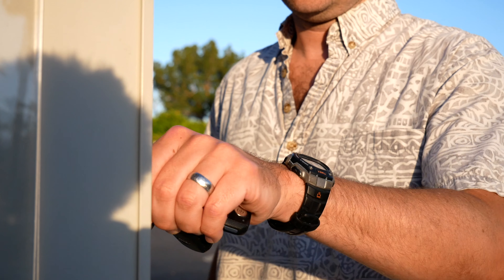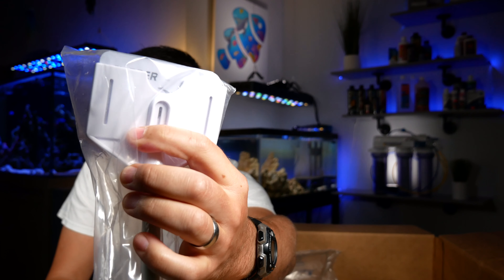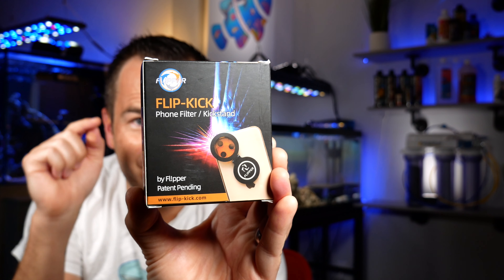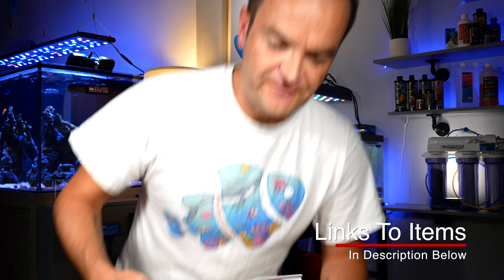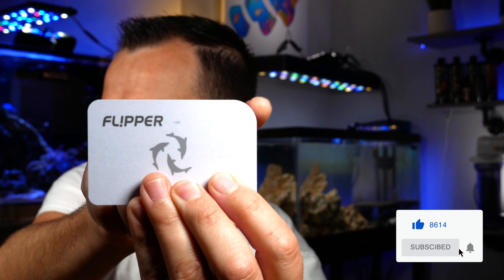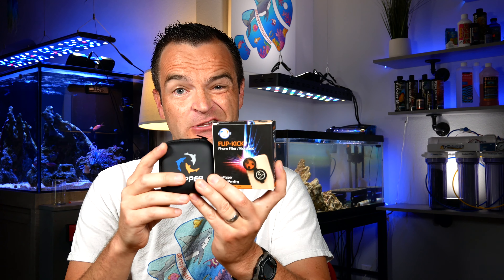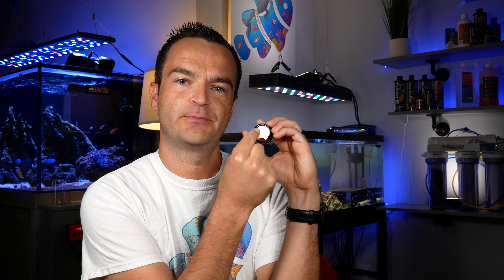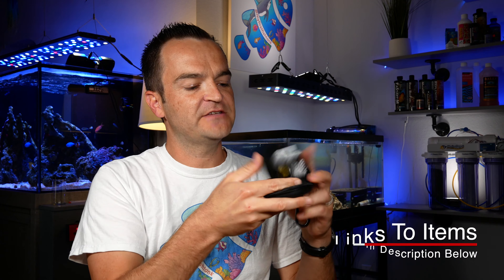Mail Time With Flipper Aquatics! That Reef Show Segment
Today Matthew got a special delivery.  Check out his review of some products from Flipper Aquatics!